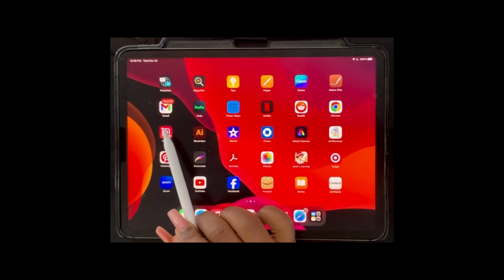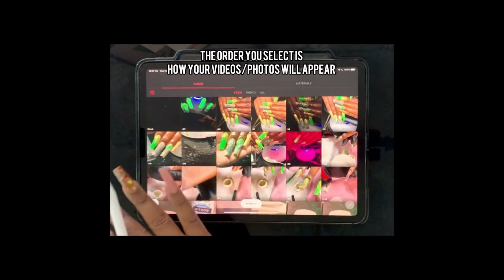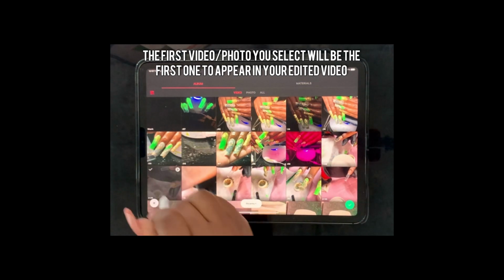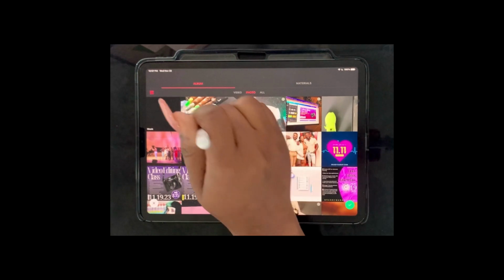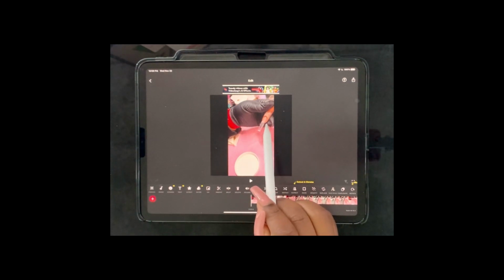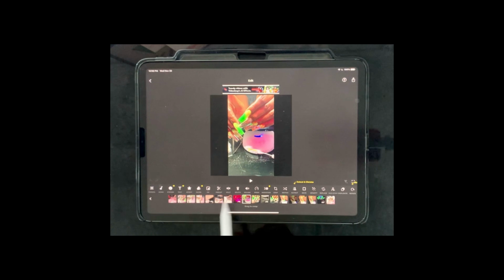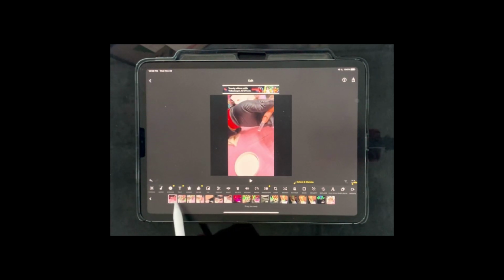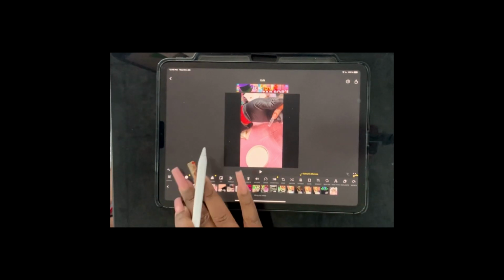FREE Preview: Video Editing Class in InShot